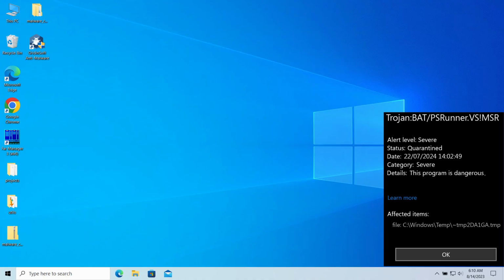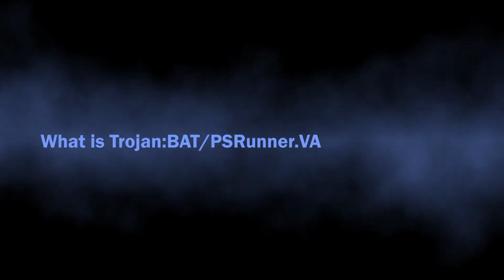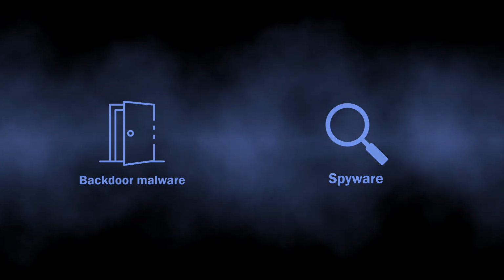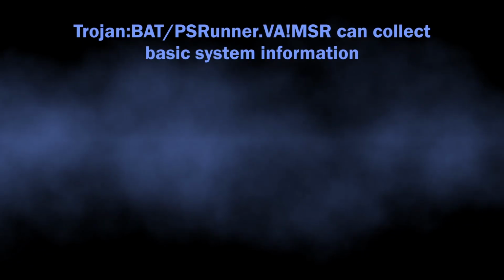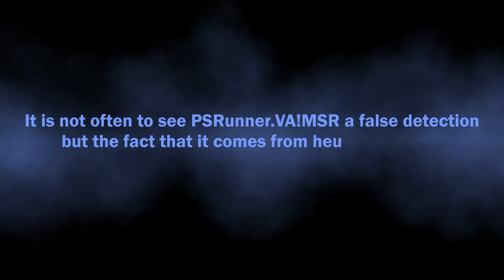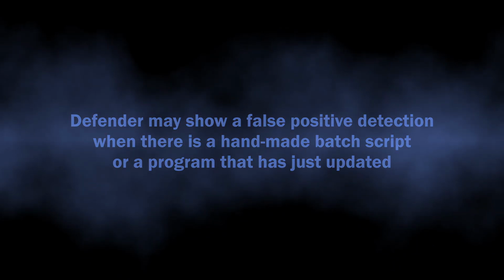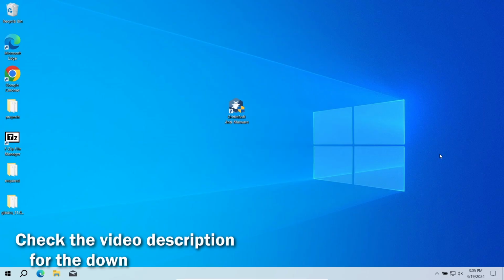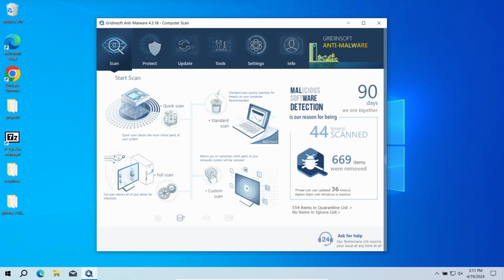Trojan:BAT/PSRunner.VS!MSR Virus Analysis & Removal Guide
Trojan:BAT/PSRunner.VA!MSR is a detection of Microsoft Defender that flags a malicious batch script, that executes a selection of commands in PowerShell environment. Its main purpose is to deliver malware to the system, usually spyware or backdoors. It may also be a false positive detection. In this video, I explain the dangers of this detection, whether it is a false positive, and show how to remove Trojan:BAT/PSRunner.VA!MSR.